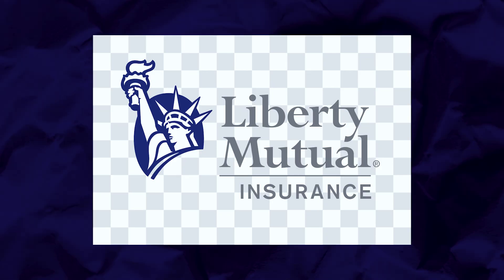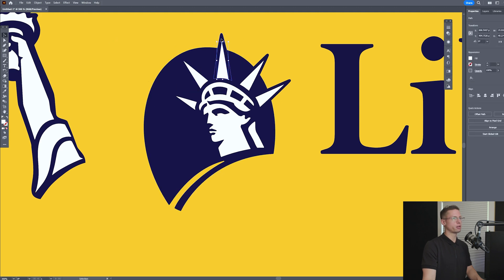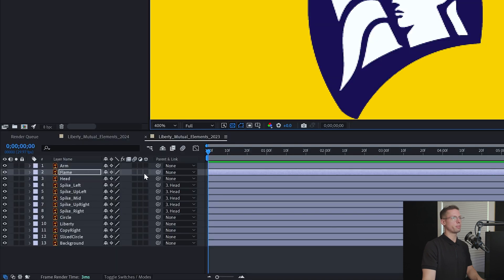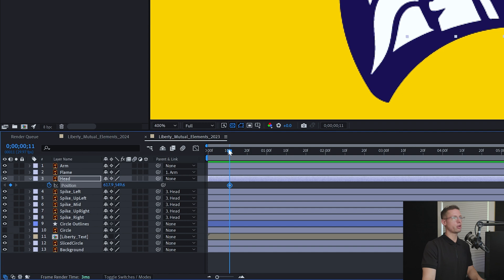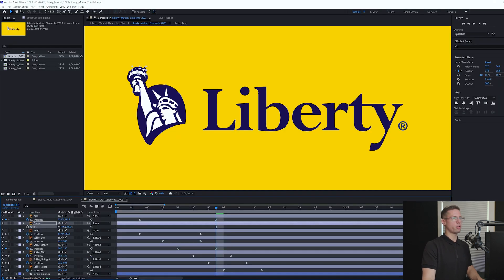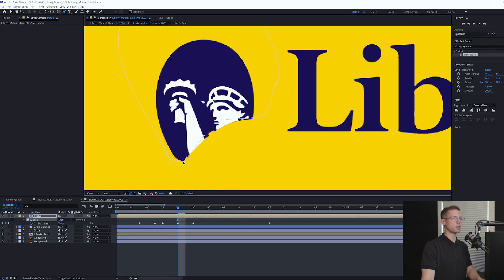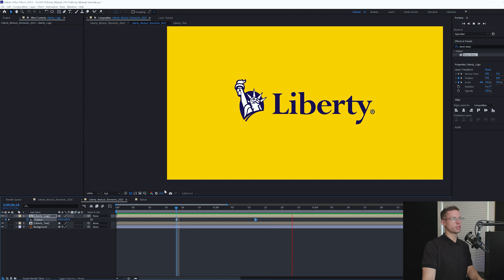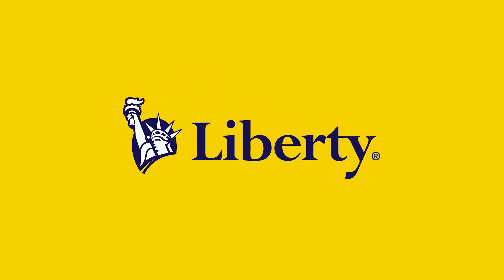Pro Logo Animation: Liberty Mutual | After Effects Tutorial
Learn how to turn a simple image into a professional logo animation with this step-by-step guide in After Effects. Today we are tackling the Liberty Mutual Logo animation. I hope you enjoy this motion graphics tutorial!

Timestamps:
00:00 Intro
00:30 Image Trace
01:00 After Effects
01:30 Anchor Points & Parents
02:00 Circle Animation
02:35 Arm and Head Animation
03:20 Flame Animation
03:58 Statue Mask
04:45 Logo Animation
05:20 Text Animation
05:40 Text Mask
06:07 Final Look